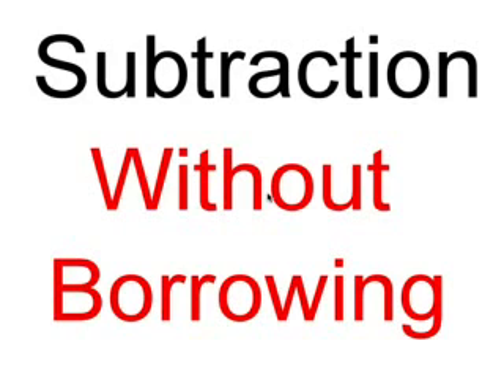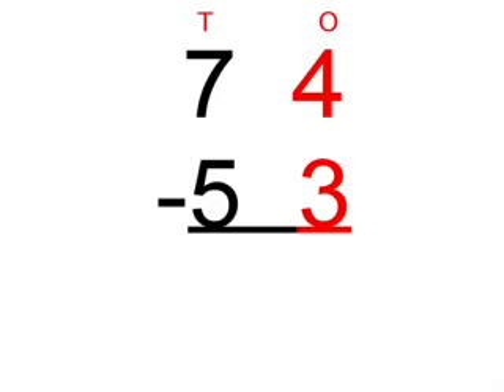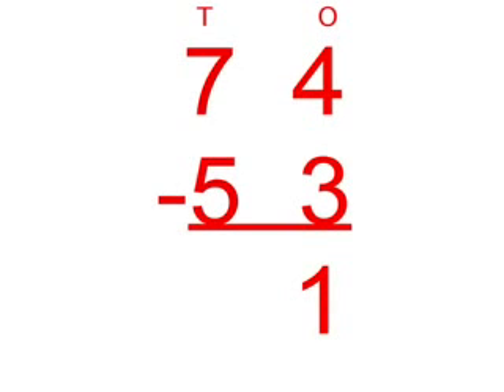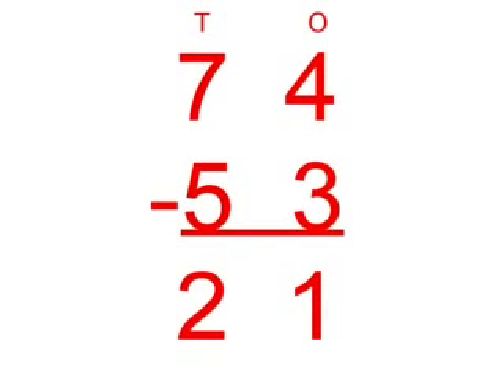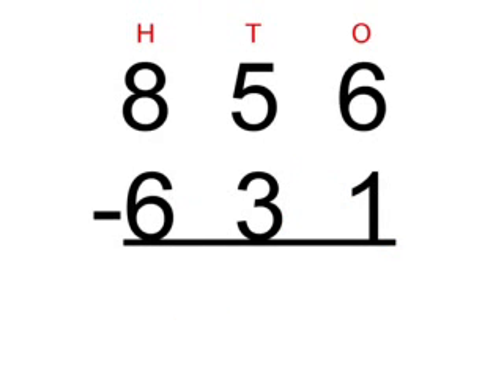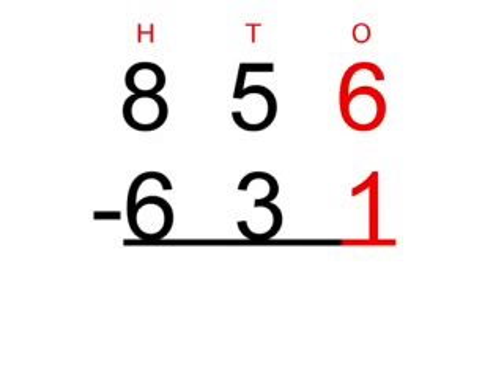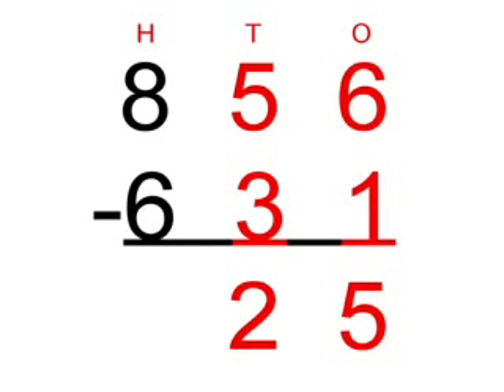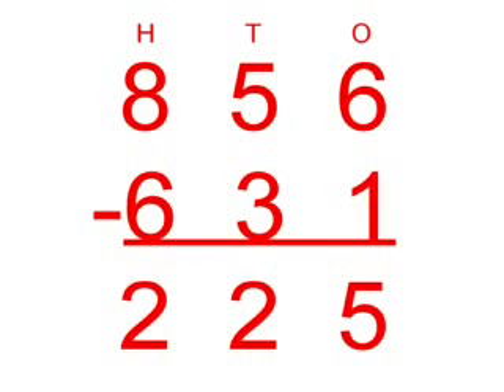Subtraction Without Renaming